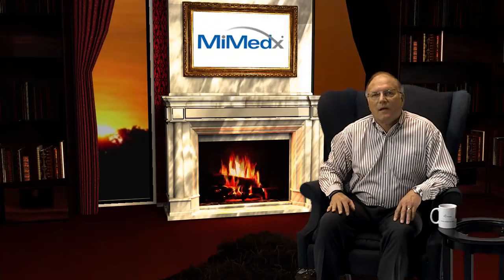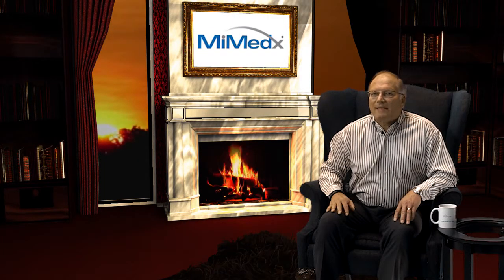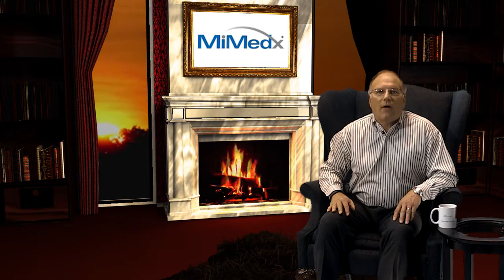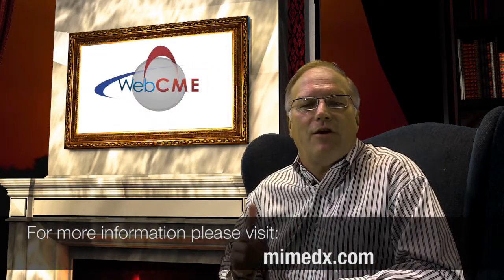Wake Up with WebCME - MiMedx